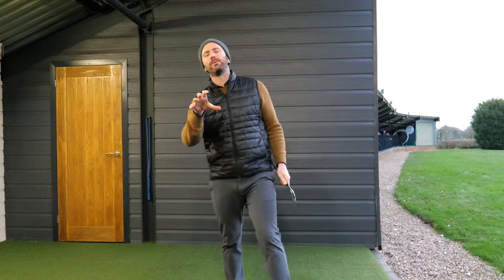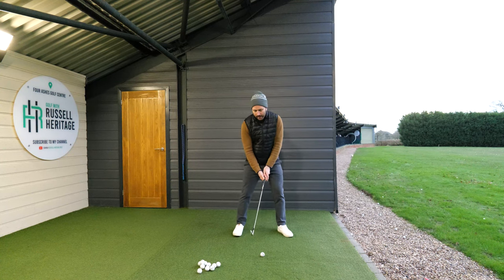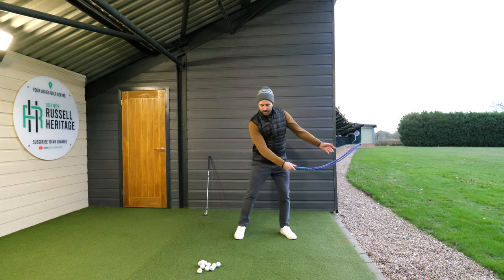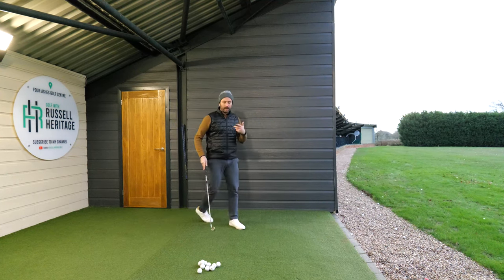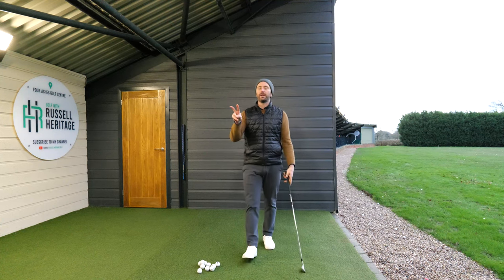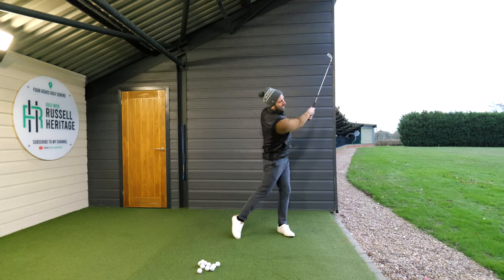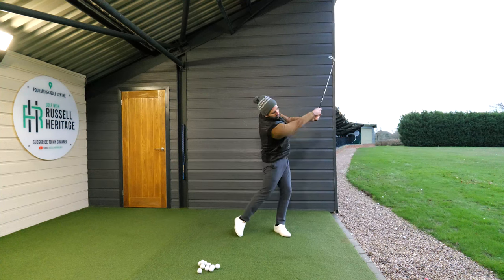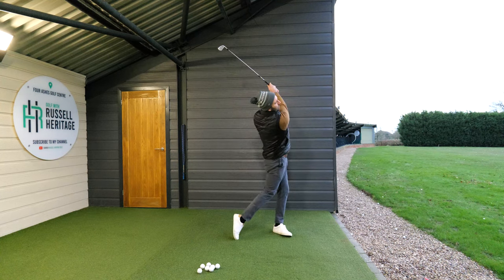This Basic Tip Will Take Your Game to a NEW LEVEL